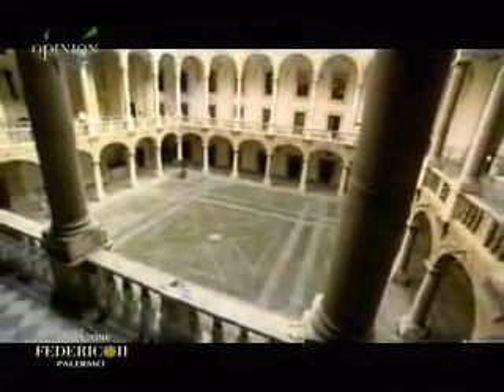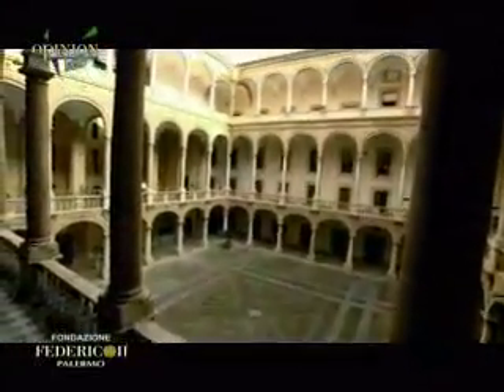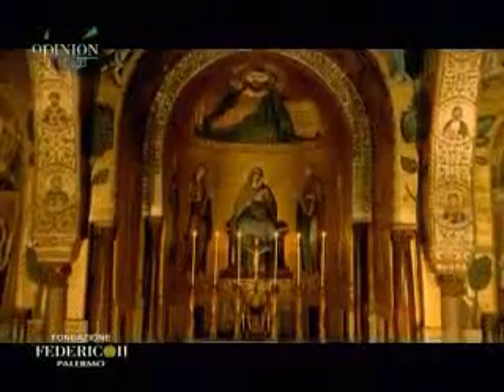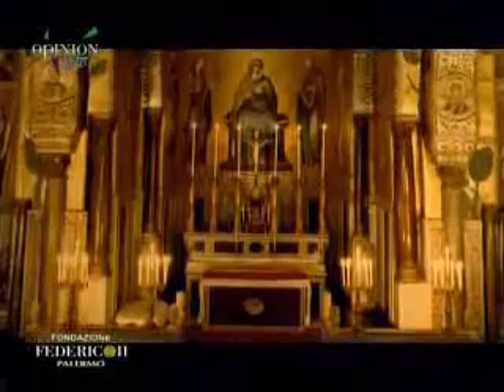O.Leader : Cappella Palatina.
abbiamo realizzato una documentazione esclusiva sul cantiere di restauro della cappella palatina.